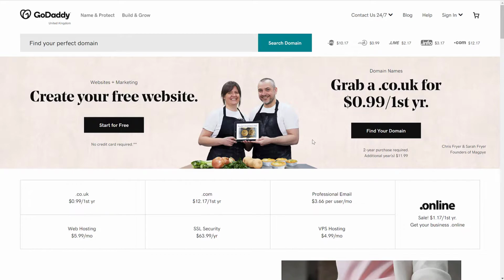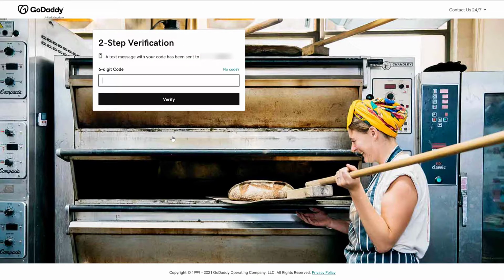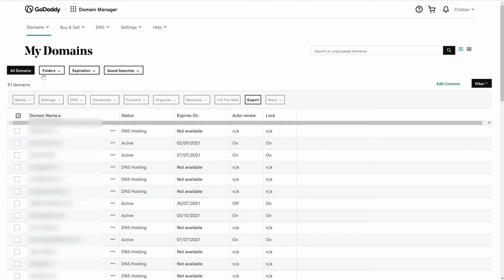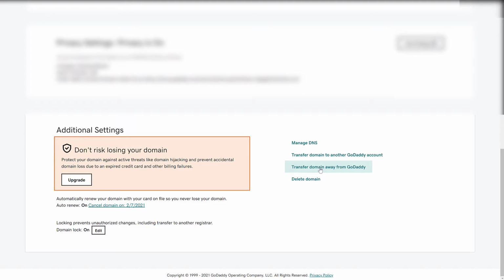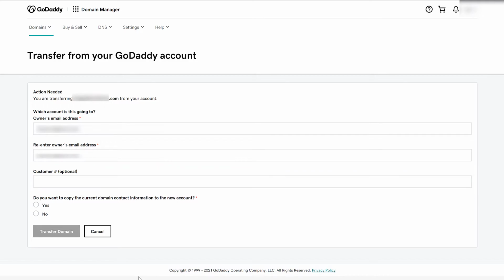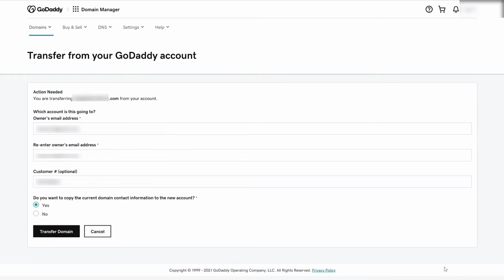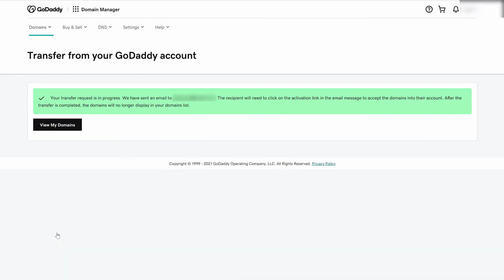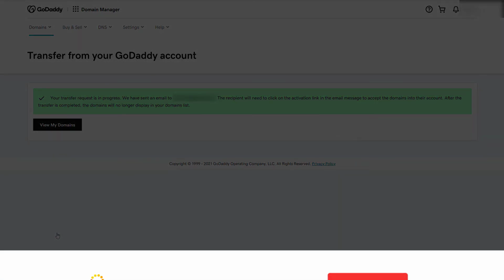How to TRANSFER a domain name between GoDaddy Accounts | Web Design Tip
How to transfer a domain name from one GoDaddy account to another? In this video I show how easy it is to navigate the new GoDaddy website and send a domain name from your account to someone else, to another GoDaddy account.

This process does not require the domain transfer key, because transfers of domains between GoDaddy accounts is faster, easier and does not leave the GoDaddy platform.

If you would like to see more web design and development videos, website and server management and so on, let me know and I'd be very happy to assist by recording videos with those specific topics.